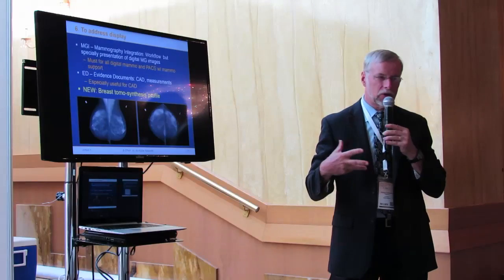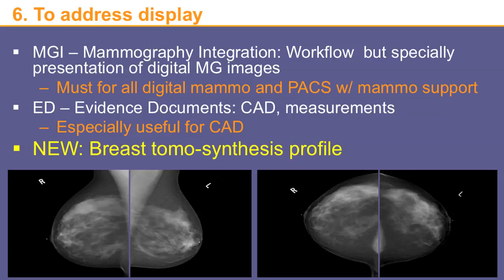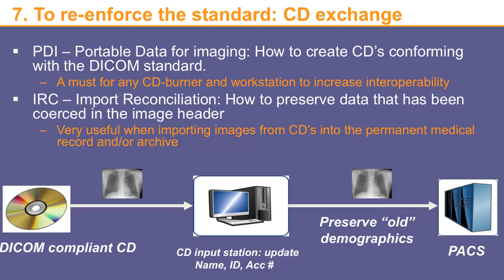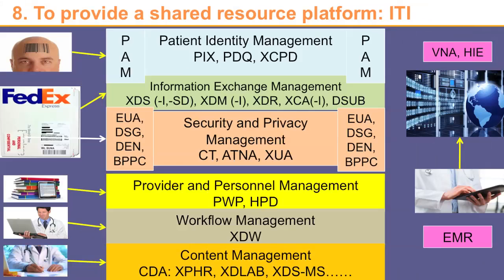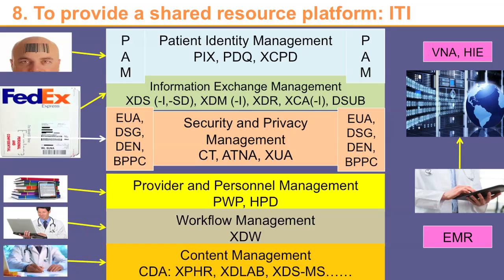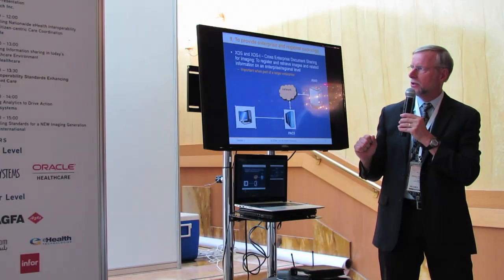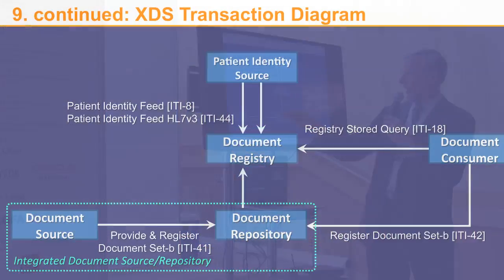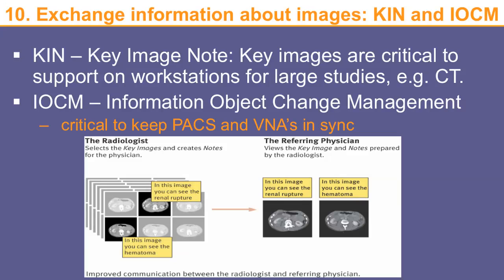Ten Benefits of Using IHE | Part II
• Herman Oosterwijk of OTech, discusses ten benefits (Part II 6 - 10) of Integrating the Healthcare Enterprise (IHE) at the HIMSS Middle East Conference 2014 in Jeddah, Saudi Arabia.